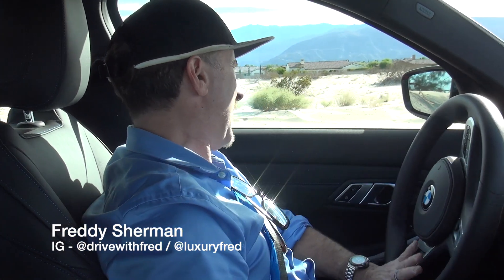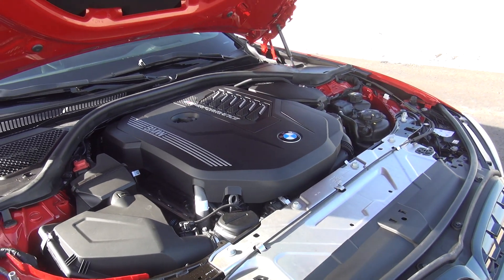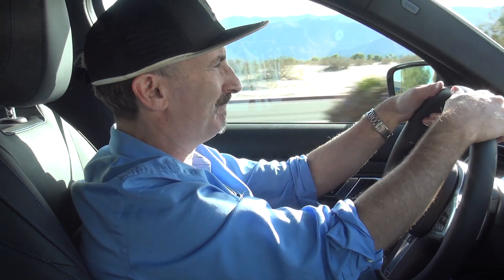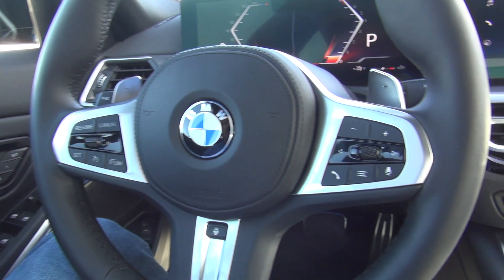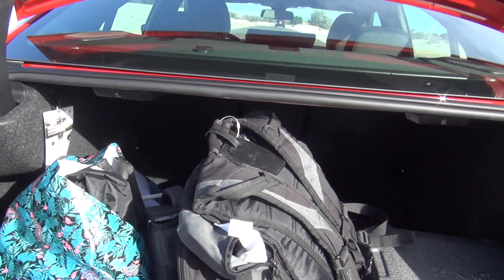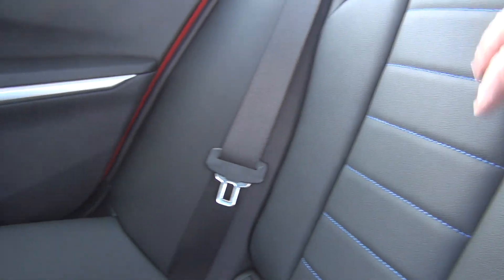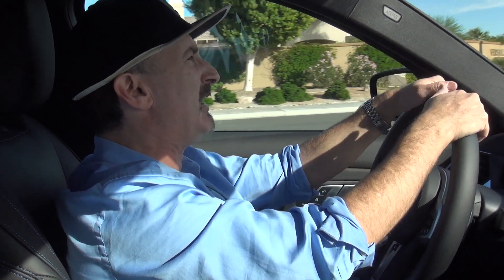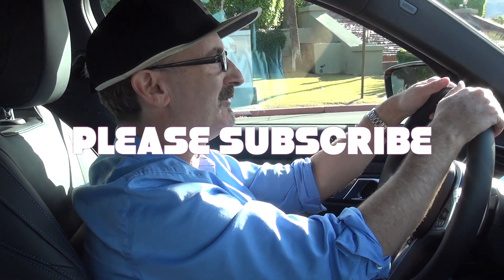2023 BMW M340i xDrive REVIEW - Much More Usable Than an M3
Here is my full review, tour and road test of the 2023 BMW M340i xDrive sedan. The M340i is kind of a less hardcore M3, with the same 3.0 liter inline 6 cylinder TwinPower turbo engine. It has a more comfortable ride and interior yet can still be hardcore when you put it in the Sport Plus setting.

This 2023 BMW M340i xDrive (xDrive means it has all-wheel-drive) had the Shadowline package: bold, high-gloss black finish on mirror caps and grille, plus black chrome exhaust finishers. It also had the Driving Assistance Package, the Parking Assistance Package, the Premium Package, the Cooling and HP Tire Package and the M Sport Package Pro.

The 3.0-liter M TwinPower Turbo inline 6-cylinder engine is enhanced with 48V mild hybrid technology, which delivers heightened eBoost power while optimizing efficiency. The 2023 BMW M340i xDrive has the 3.0-liter BMW M Performance TwinPower Turbo inline 6-cylinder, 24-valve 382-hp engine. Combines a twin-scroll turbocharger with variable valve control (Double-VANOS and Valvetronic) and high-precision direct injection. 8-speed Sport Automatic transmission with Sport and Manual shift modes, steering wheel-mounted paddle shifters and Launch Control.

The standard M Sport brakes provide excellent fade resistance and refined stopping power, while the bold blue or red calipers add a sporty and stylish touch to your sedan. M Sport Differential and M Sport suspension.

As shown, the MSRP for the 2023 BMW M340i xDrive Sedan was $68,470 including the $995 destination charge.